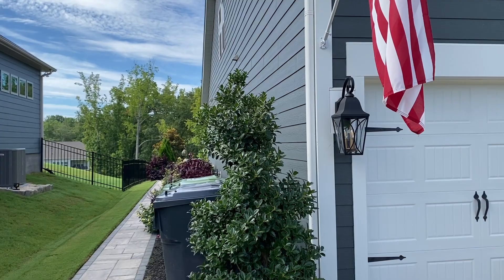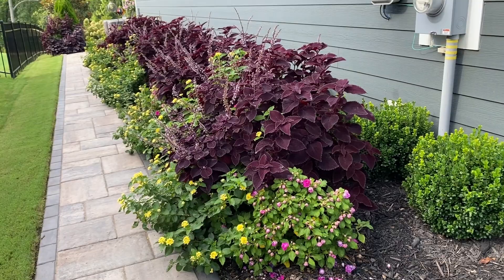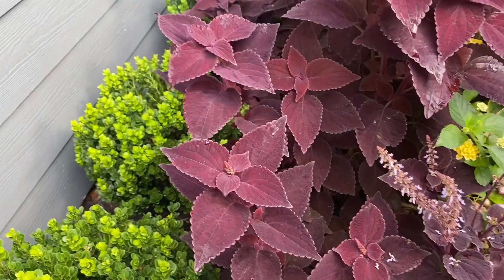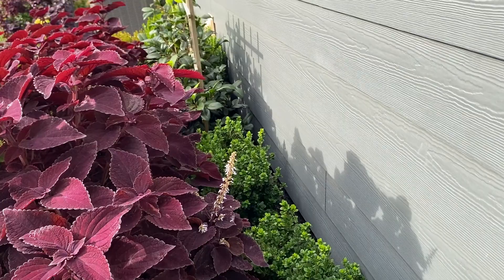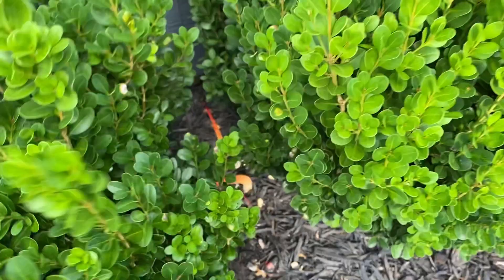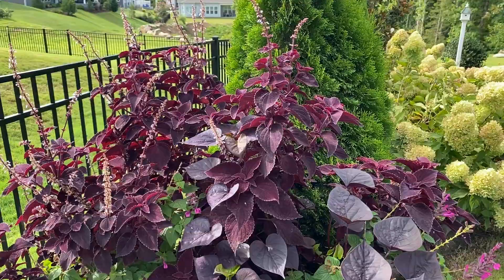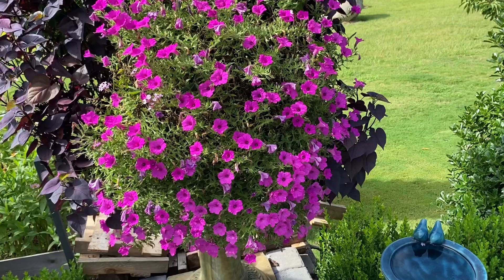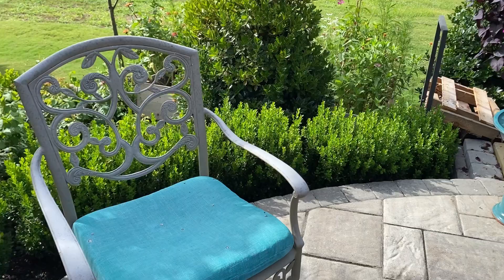AUGUST 2022 FULL GARDEN TOUR: PART 1 OF 2: What's blooming in August? And how to maintain.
Visit with me in my full August Garden tour of 2022 (Part 1 of 2).  Are you curious what is blooming in August?  Part 1 of my full side and back yard garden tour starts now.

Get inspiration for your own gardens and see what is blooming in August.  I have my felco 2 pruners with me as we tour and clean up the garden as we go.

Learn how to prune peonies, DA roses, identify for signs of dead tree or shrubs as one of my boxwood died.

Giving garden advice and we go along our tour

Lawn products
(lawn fertilizer)